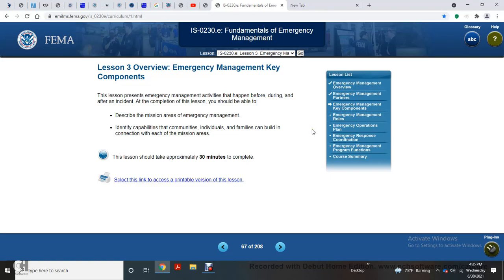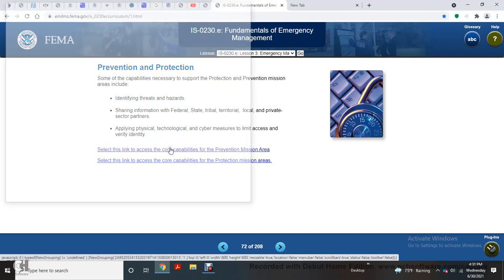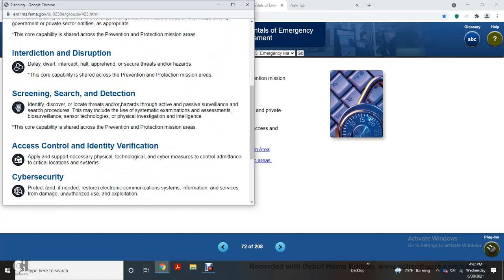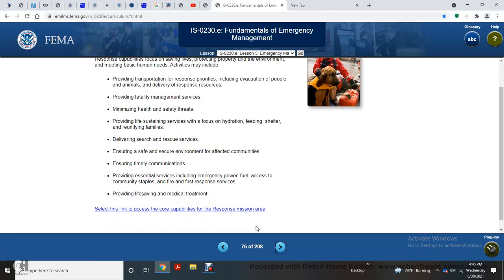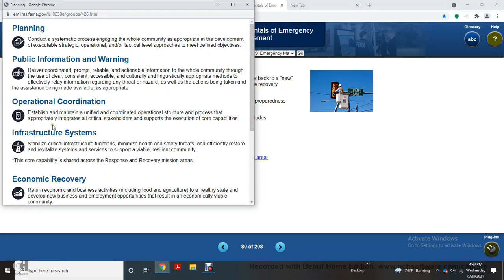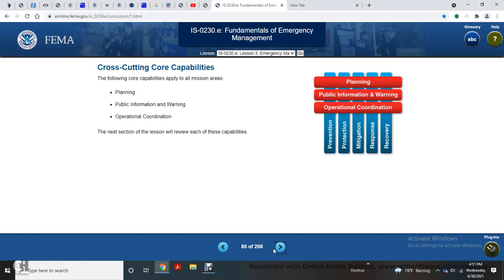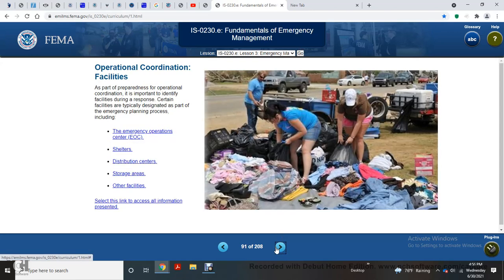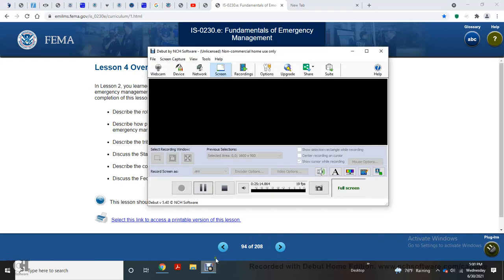IS 0230 FUNDAMENTSL OF EMERGENCY MANGEMENT LESSON 3